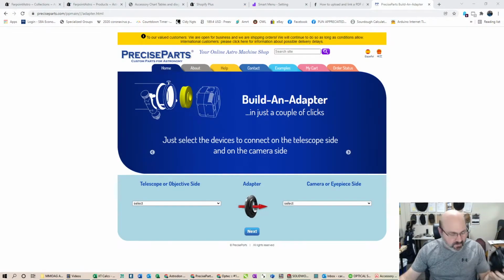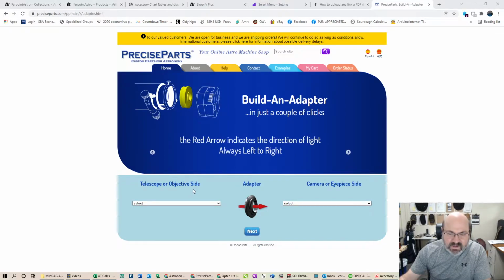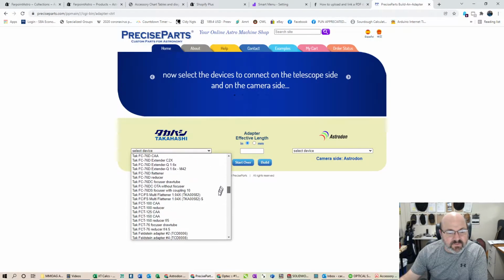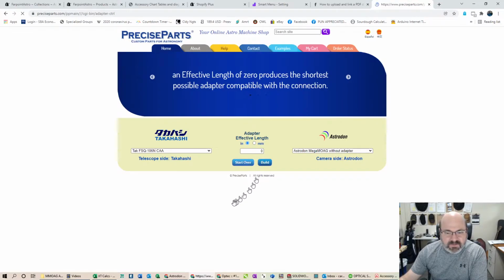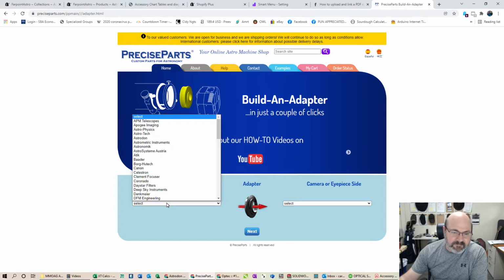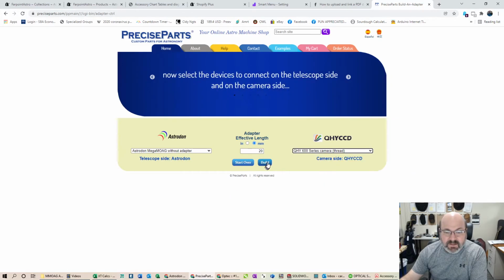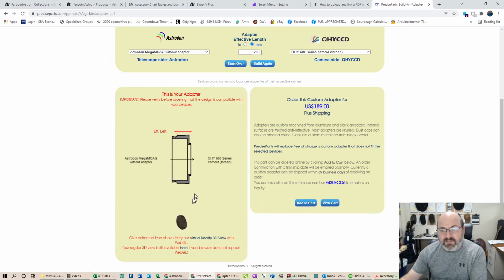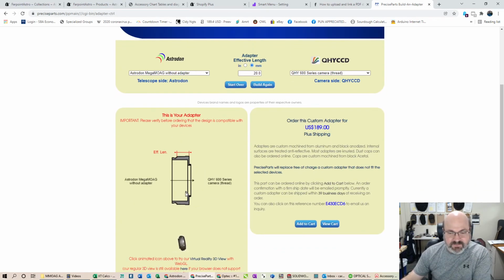How to design custom adapters for Astrodon Off-Axis Guiders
Optical Structures Incorporated is a global leader in the development and production of high-quality astronomical equipment and accessories. Parent company to Farpoint, Astrodon, Lumicon and JMI it is the home to the brands you know and love.